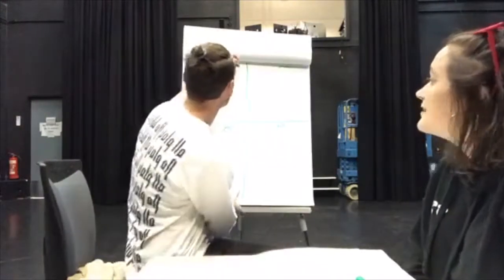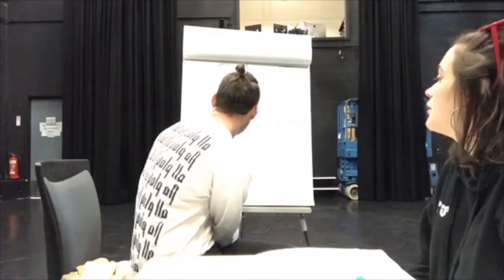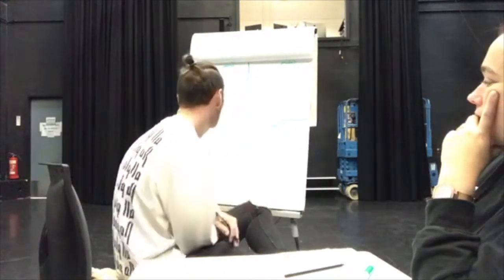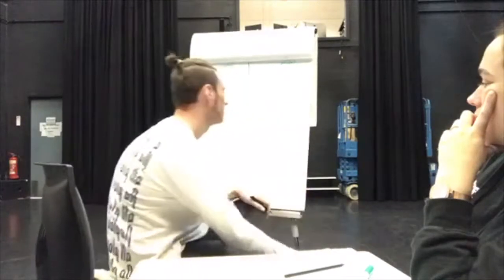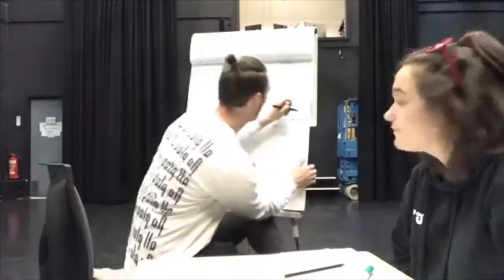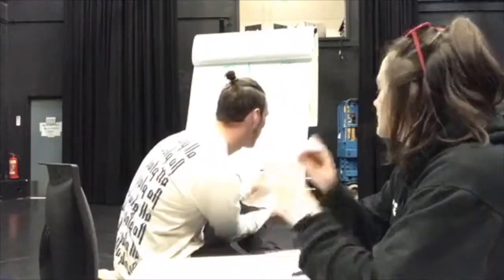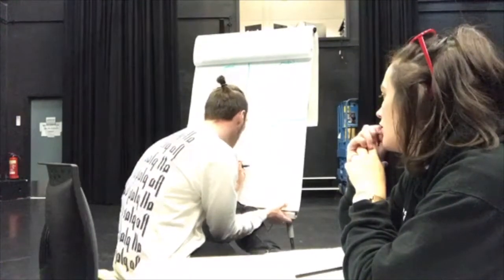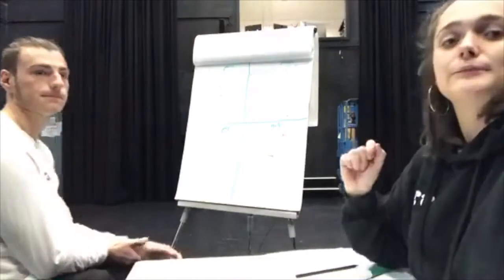Discussing the costumes and setting | Harold Pinter Sketches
Chloe and Sam begin to discuss the costume and settingand how it can be implimented into the throughline to make an overall story.